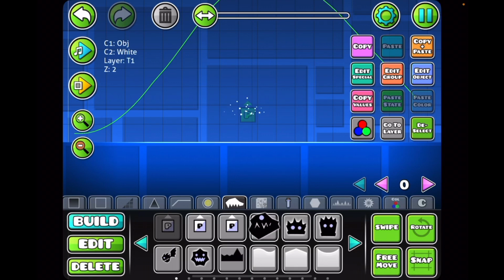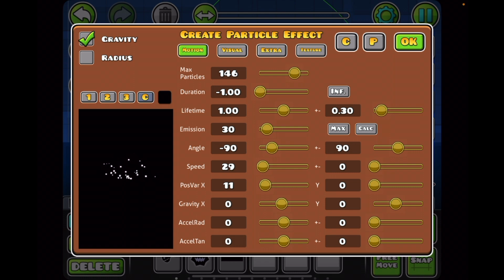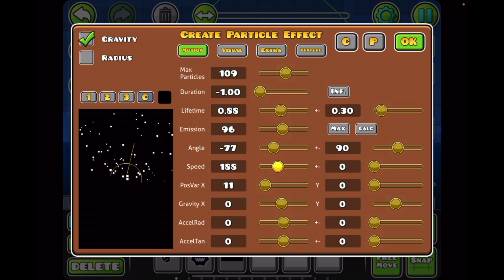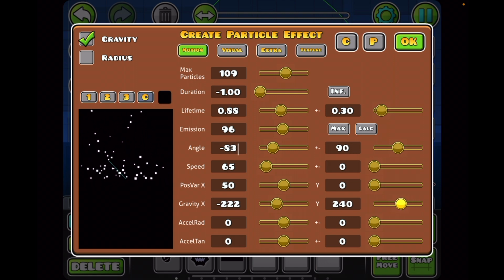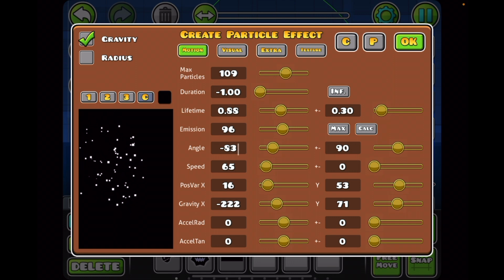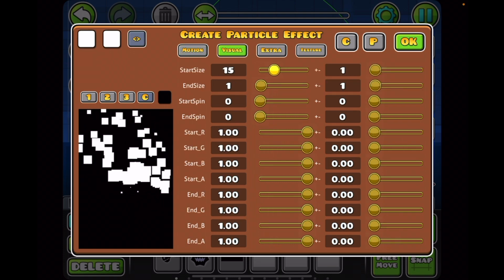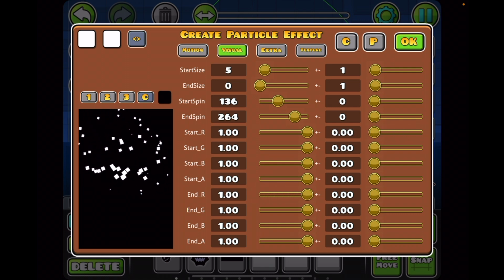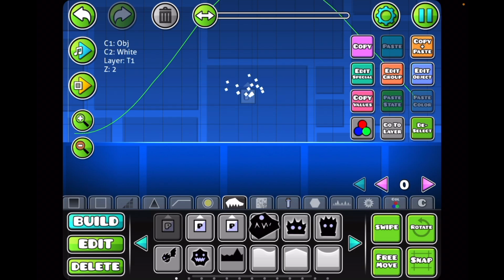2.2 particle trigger Geometry Dash tutorial.